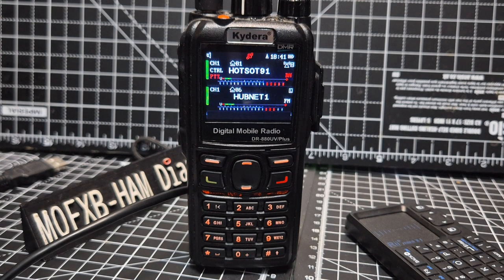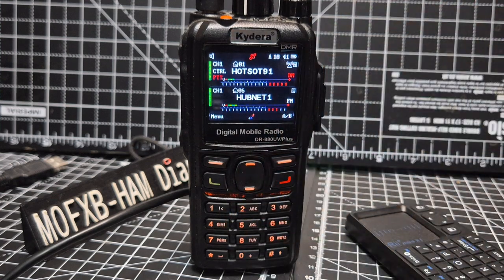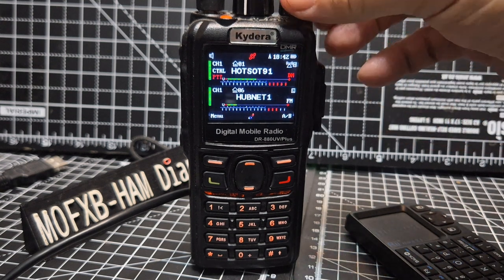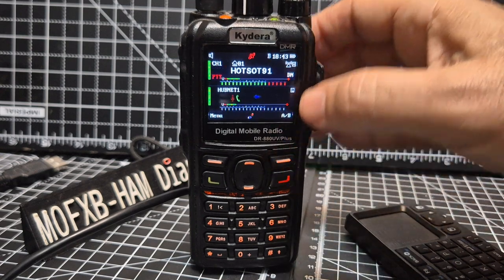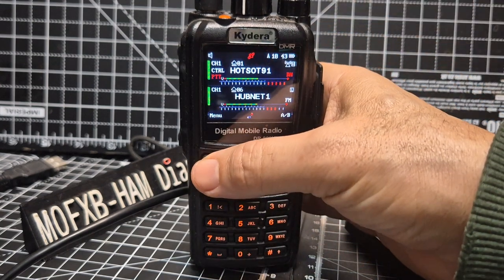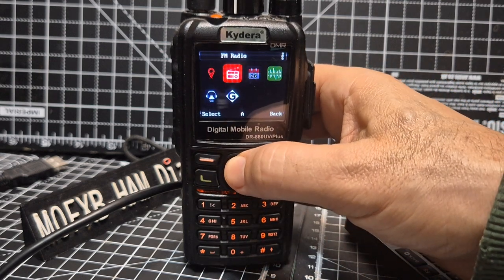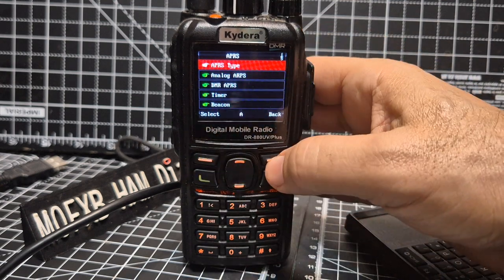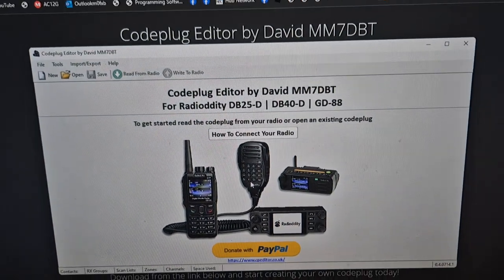Firmware - 2025 , Radioddity GD-88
INSTALL VIDEO 2025 4 -  Use New Firmware
Radioddity GD-88AMAZON
AMAZON PURCHASE GD-88